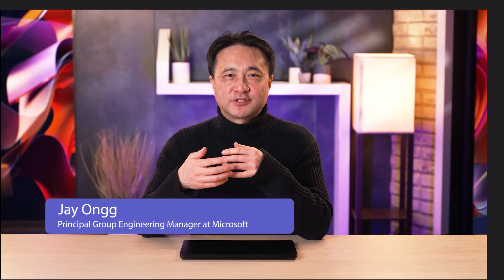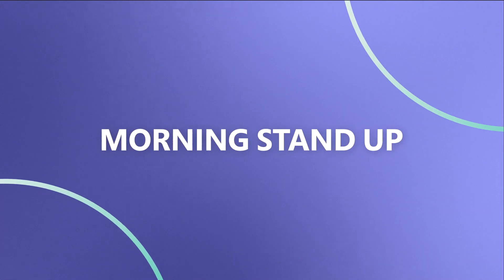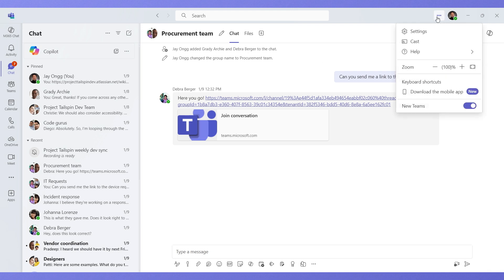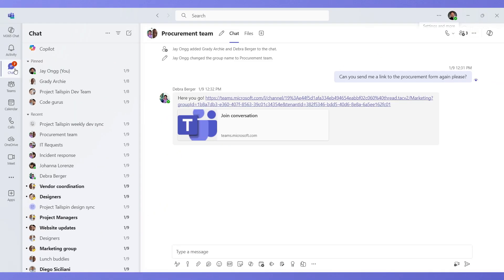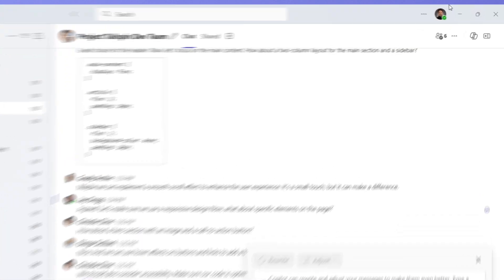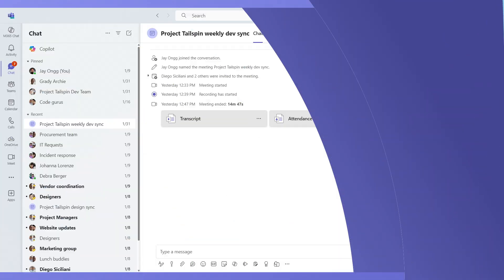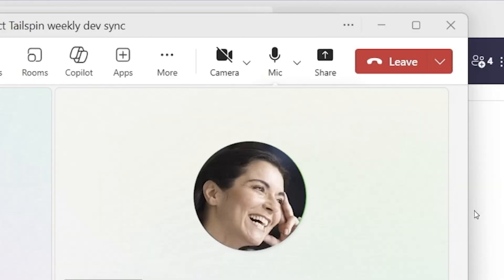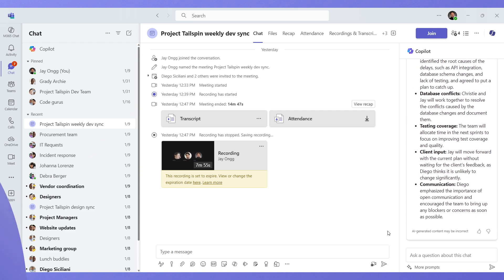Elevate Your Morning Stand-Up: Unleash the Power of Microsoft Teams for Developers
Are you a developer looking to make your daily stand-up meetings more effective? Look no further! In this video, we dive deep into the world of Microsoft Teams and explore how you can enhance your morning stand-ups with powerful features tailored specifically for developers, including ways to work smarter with Copilot for Microsoft 365. From seamless collaboration to efficient project management, we've got you covered. Don't miss out—watch now and improve your team's workflow!